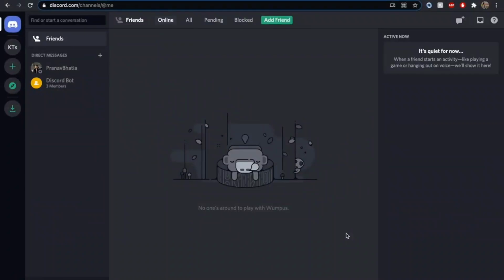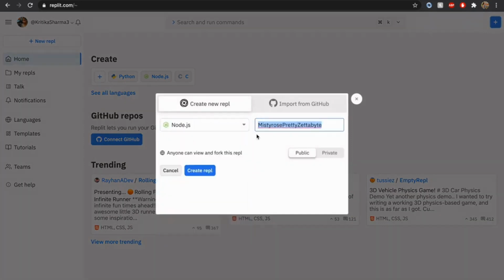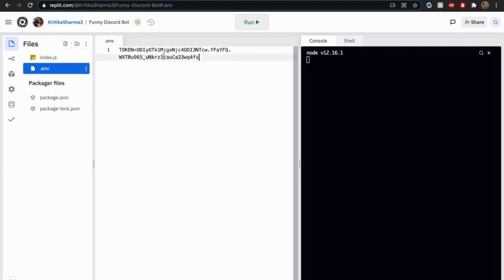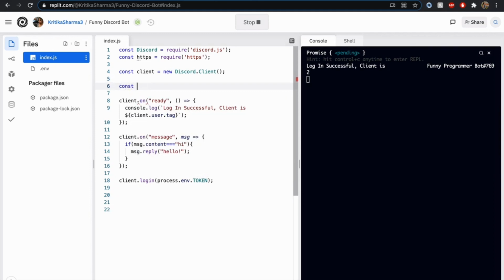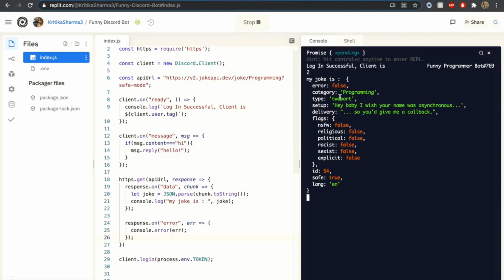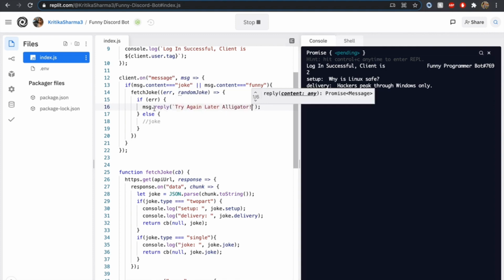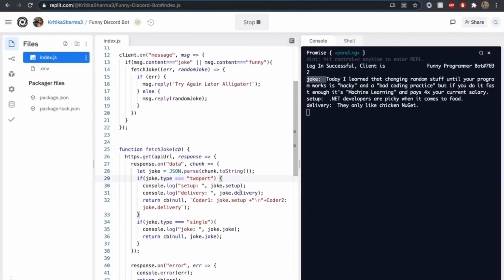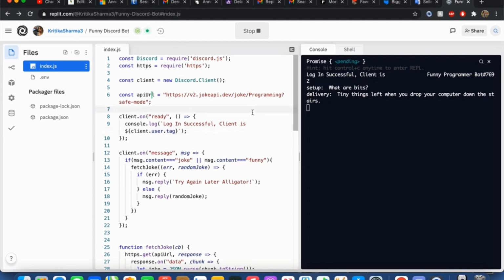How To Make a Discord Bot in Node.js Beginner Tutorial - Discord js v14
Welcome in this video I will show you How To Make a Discord Bot in Node.js.